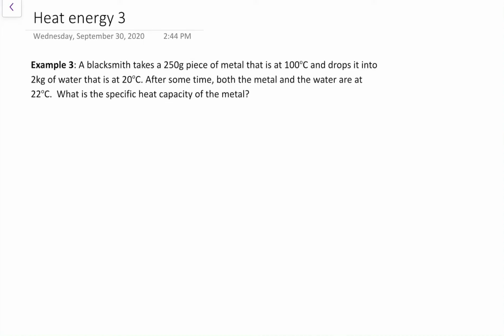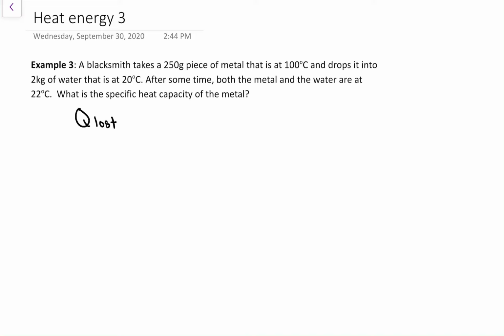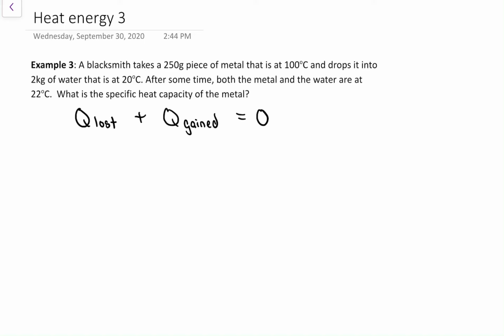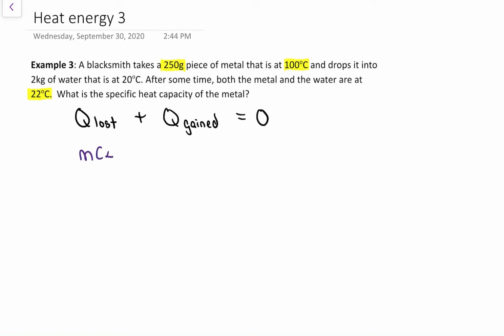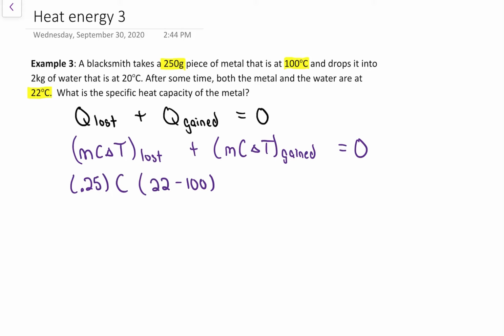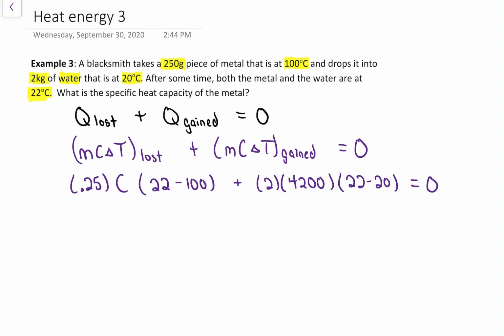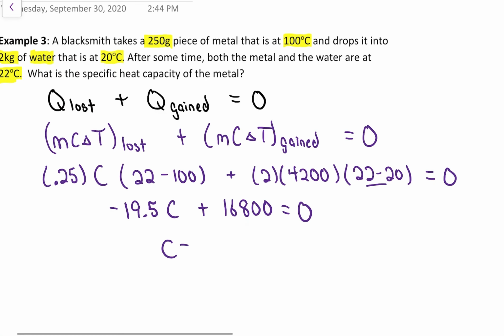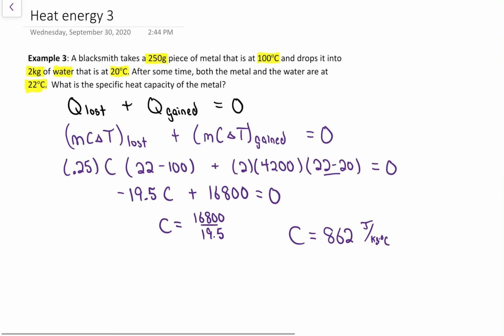Heat energy 3